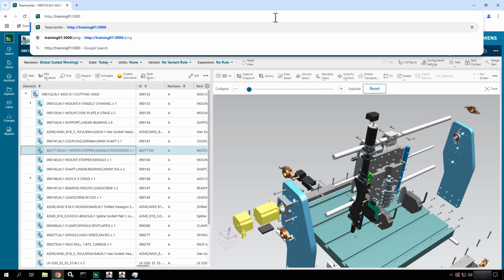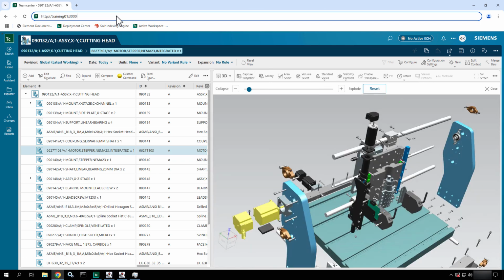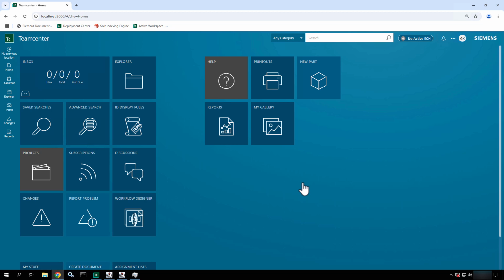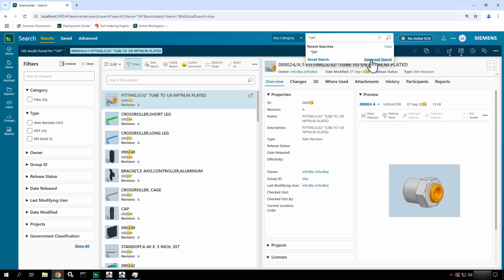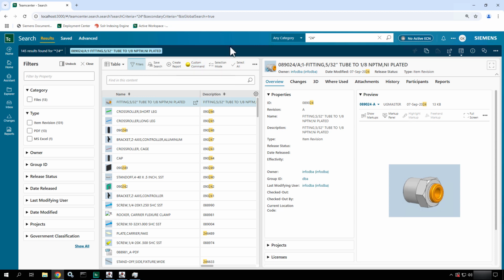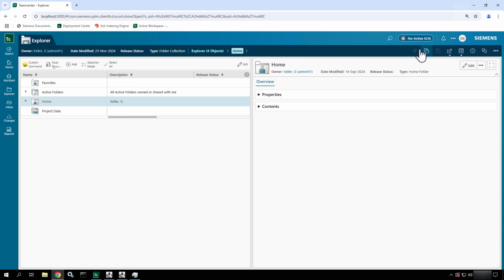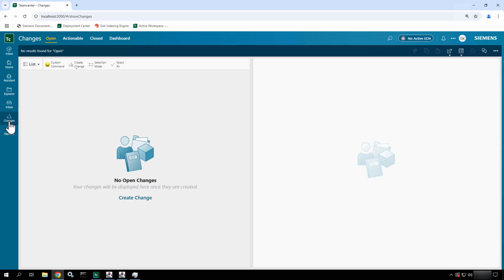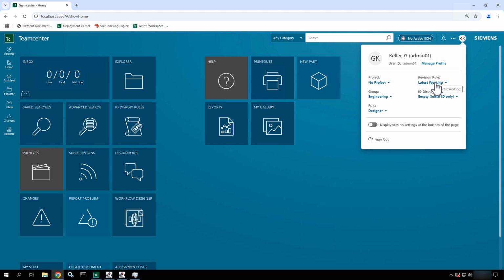Teamcenter 2406: Login, Logout, and Explore Profile Settings using Active Workspace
In the video, users are provided a guided demonstration and lecture for interacting with a user's Inbox and associated workflows.

This video is for new comers to Teamcenter's Active Workspace Client.

The video provides a good overview however there are many more using, administration, installation and other topics that relate to this content that can be found in other videos.